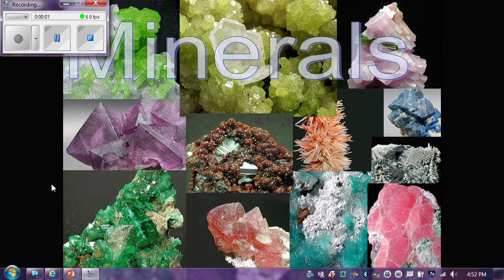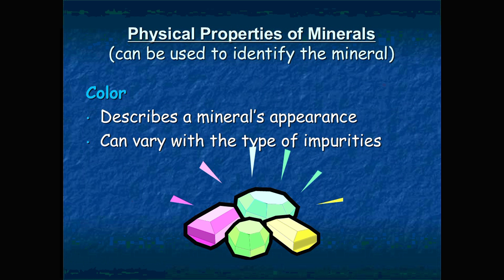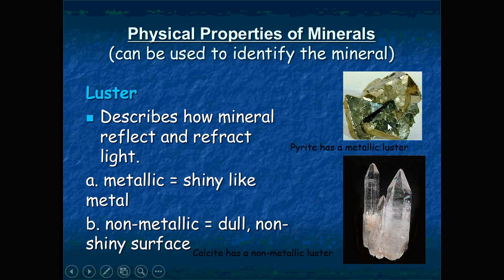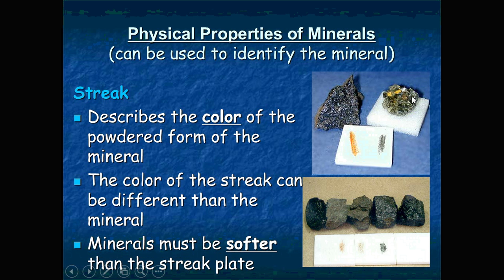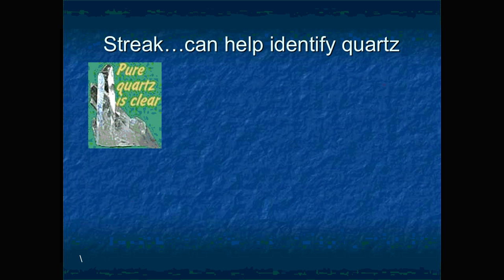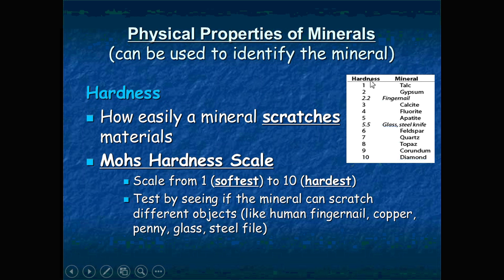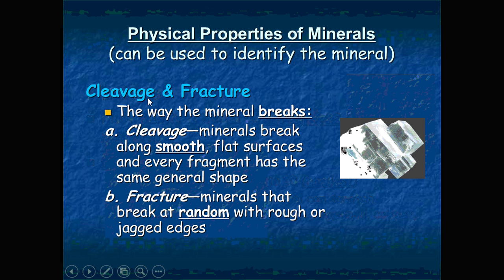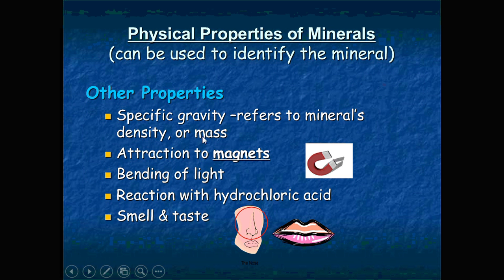Minerals Online Voice